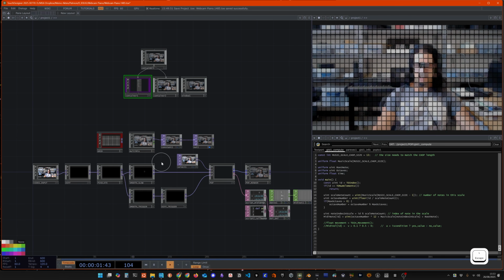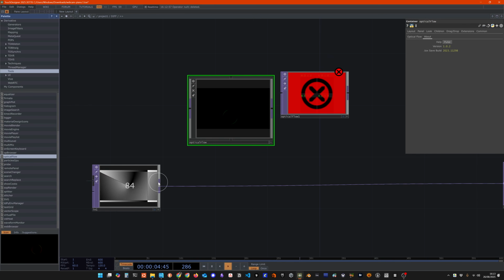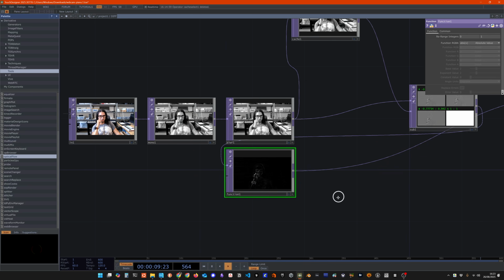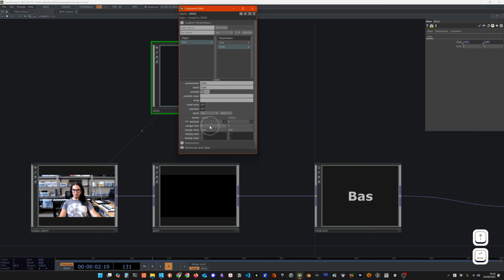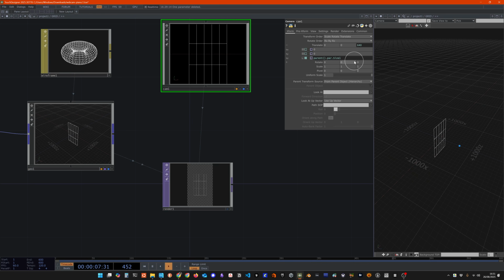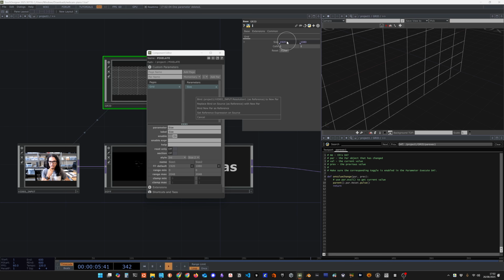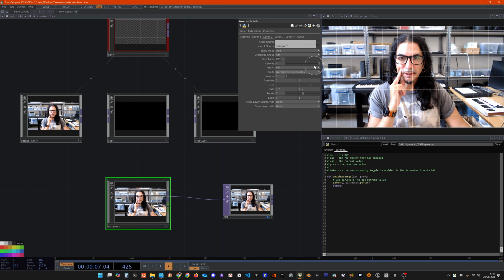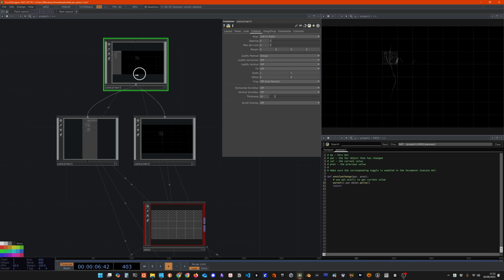Webcam Piano | Part 1: Touchdesigner, motion detection, frame differencing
Today, as I turn exactly half a century old, I'm very happy to release a new tutorial, the first video in what will probably be 3 or 4 video tutorial series.

We'll be covering motion detection on a webcam with frame differencing, POPs, MIDI, Python, GLSL Compute Shaders and more.

for downloads and more.